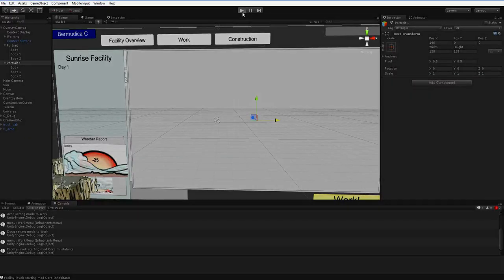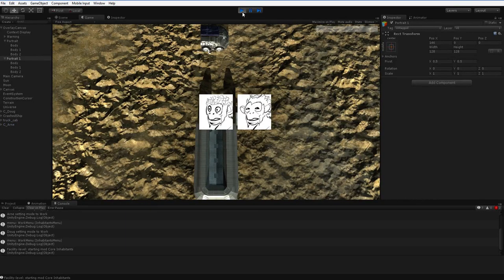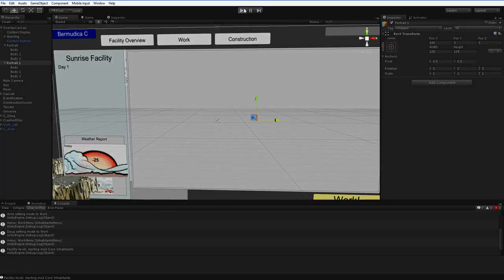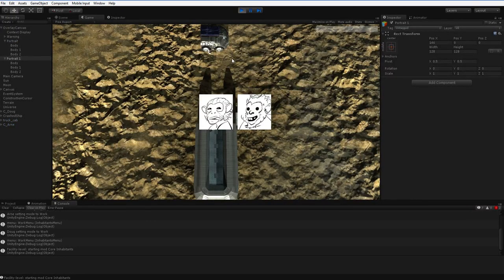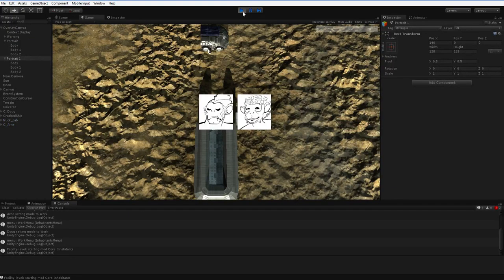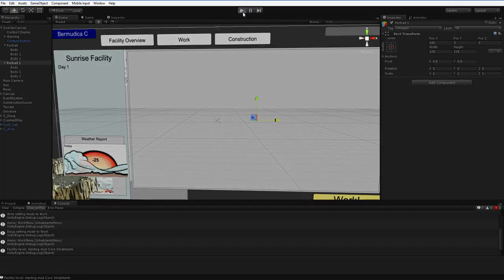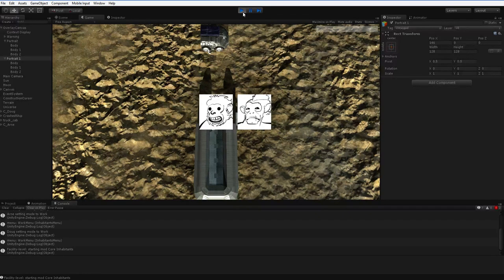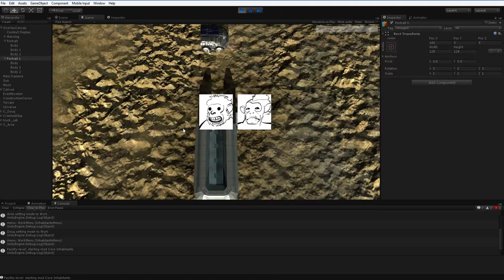Bermudica C: Placeholder Portraits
I'm gonna use the 3D models. Later. Much later.

For now I'm gonna put in some placeholder art and continue programming the actual game!